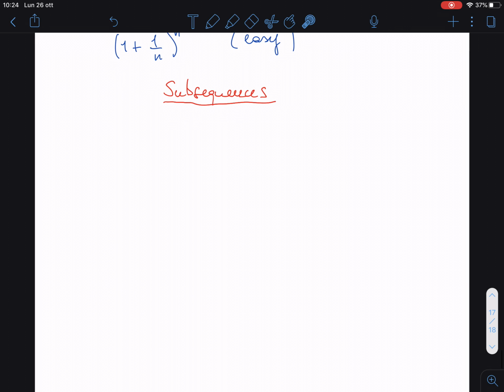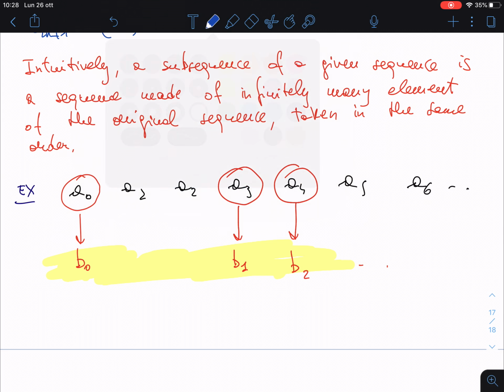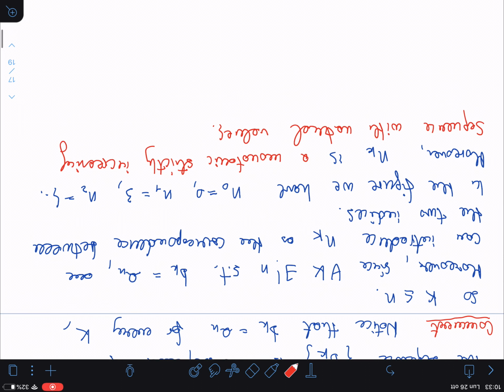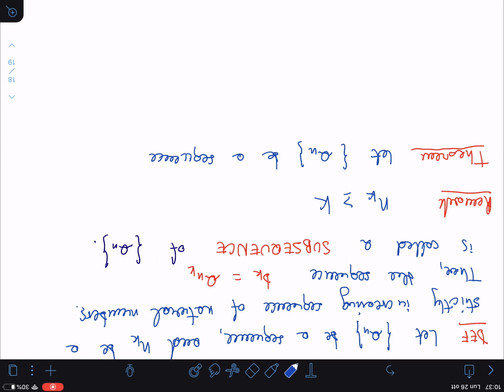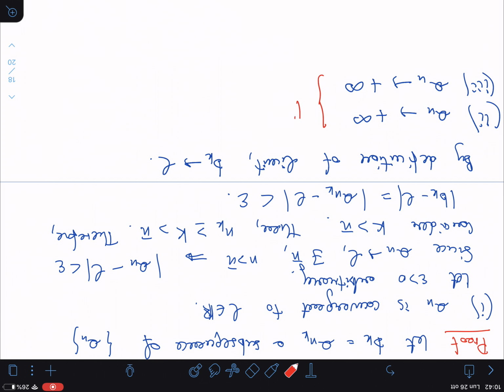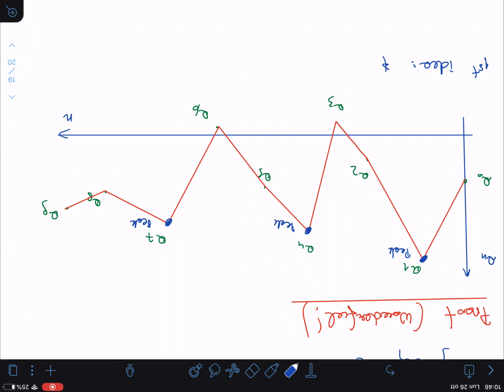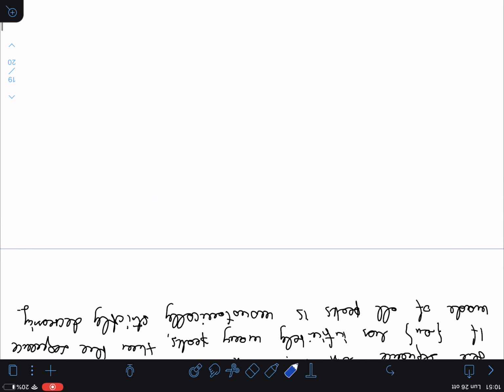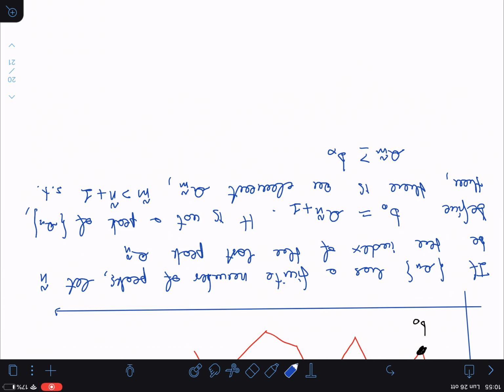Lecture 5 Oct 26 Part 5. Subsequences and extraction of a monotonic subsequence